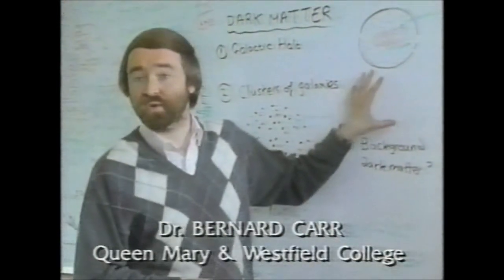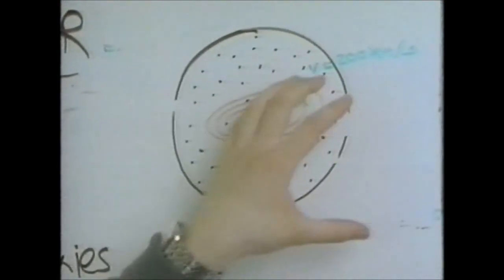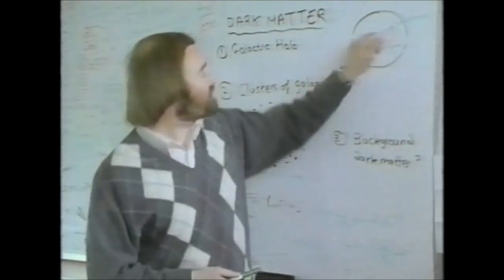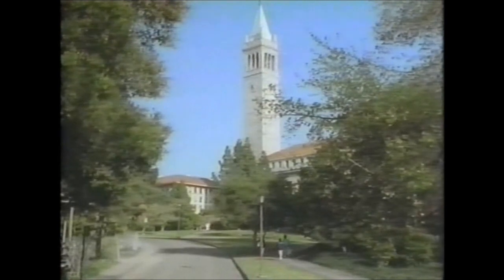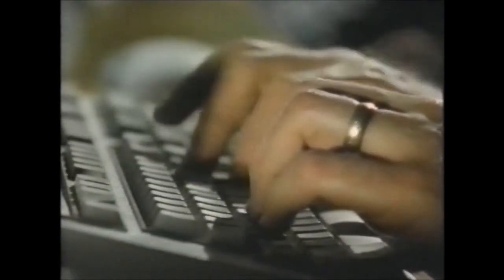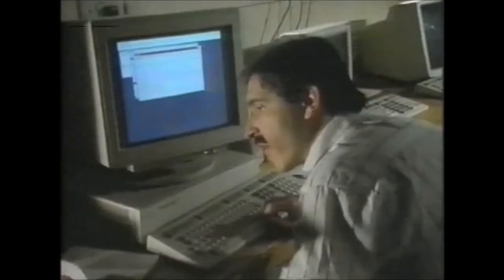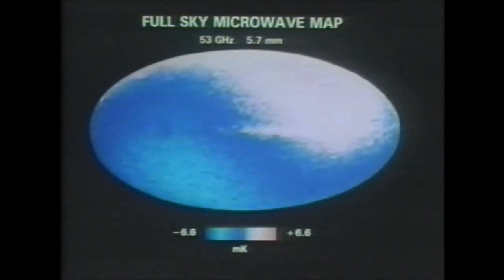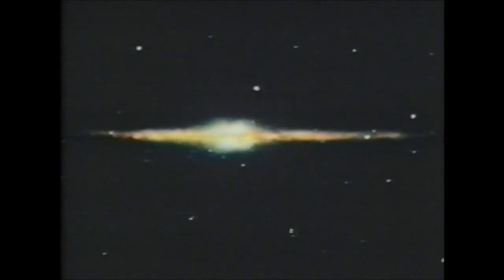The Complete Dark Matter Theory Debunked? Pt.1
Dark matter is based upon Einsteins general relativity. Since the development of 'a big bang' theory there was an agenda in the astro-physics community of being able to explain everything that happened since the universe started from a single point.  Here is a history of one of those subsequent theories taken from a 1990s documentary & updated with what the future of the dark matter theory might eventually be.